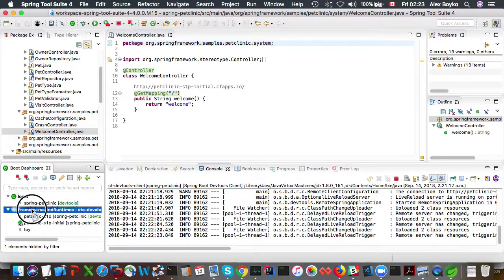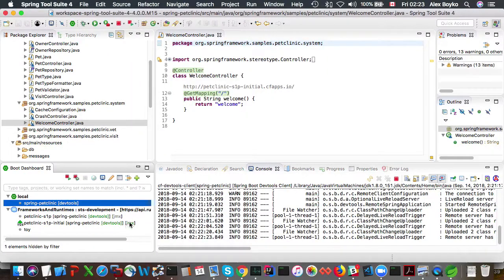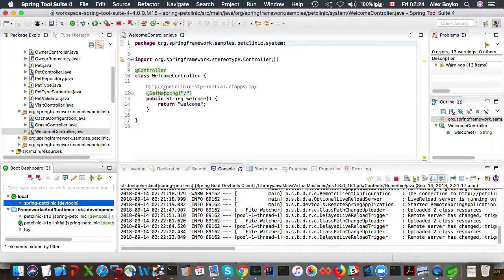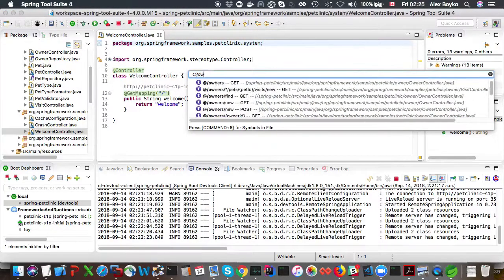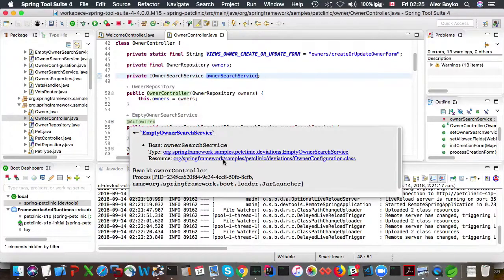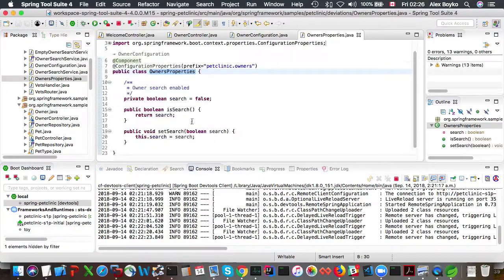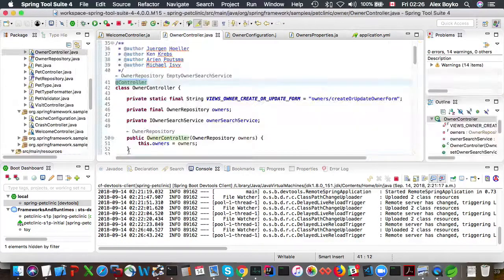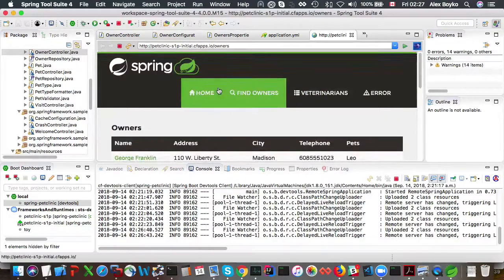Spring Tools 4: Live Information Hovers for Remote Apps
In this quick feature video, Alex shows you how you can use the all-new live information hovers even for remotely running Spring Boot apps. This allows you, for example, to directly see which beans got created and how they got wired, in your source code editor - and provides unique insights into your Spring Boot applications even for remote apps.

To learn more about the all-new Spring Tools 4, to download the latest version of the Spring Tools 4 for Eclipse, Visual Studio Code, or Atom, please